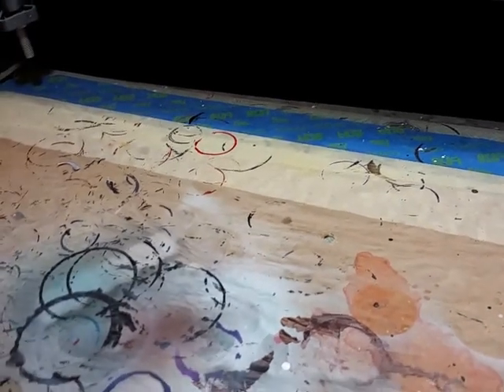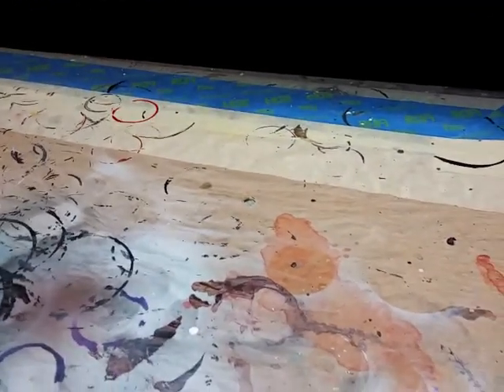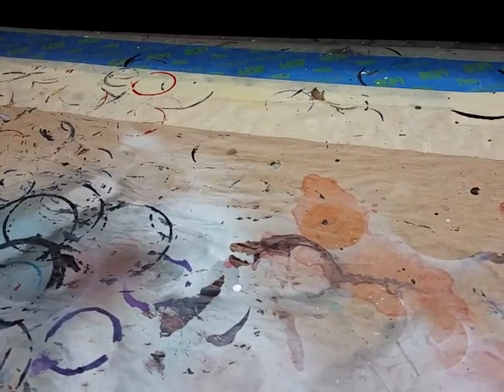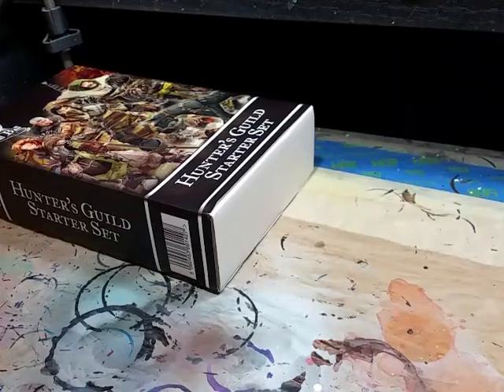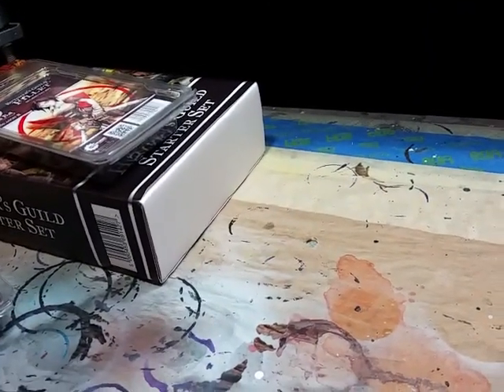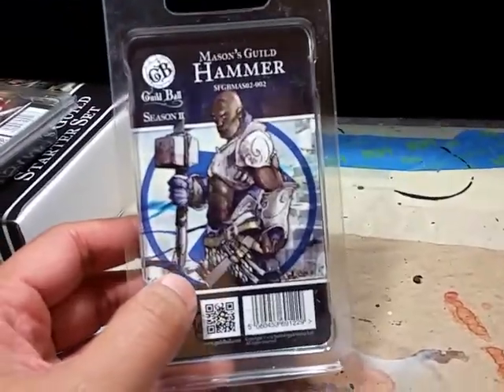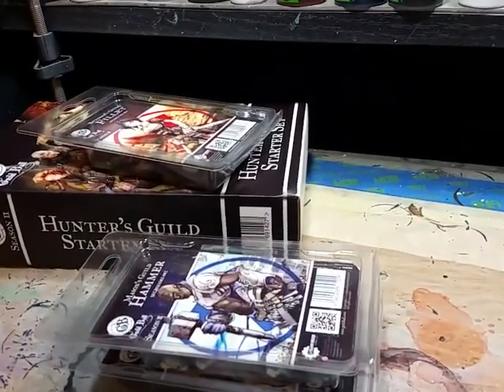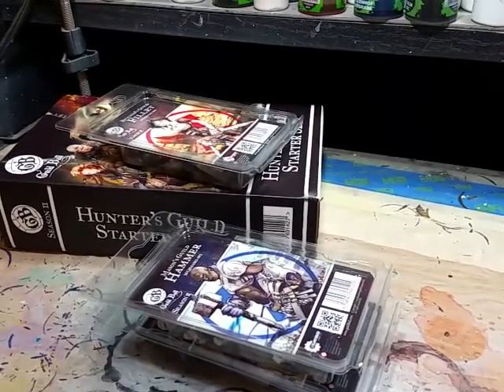Warboss Tae May Painting 2016 Day 1